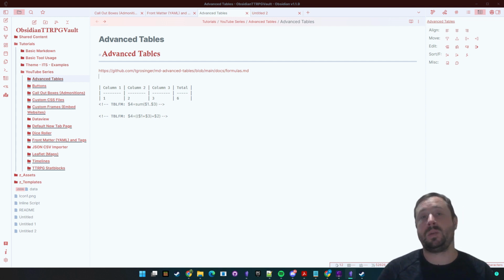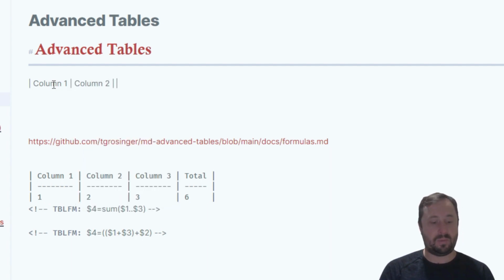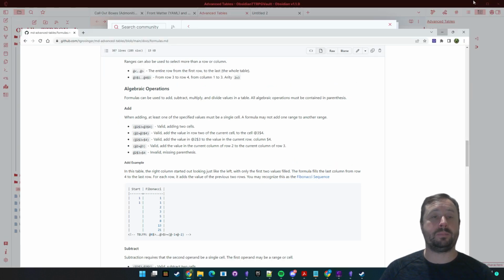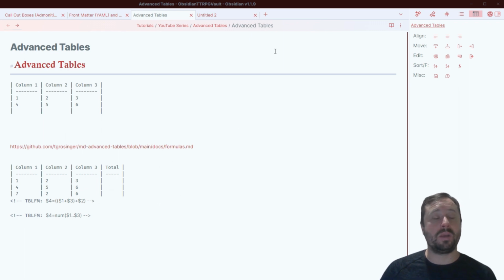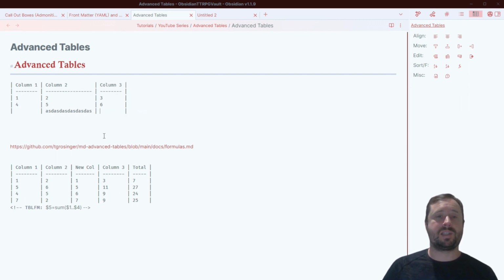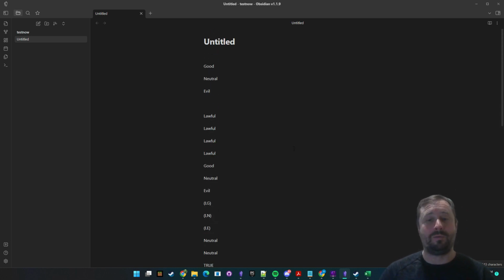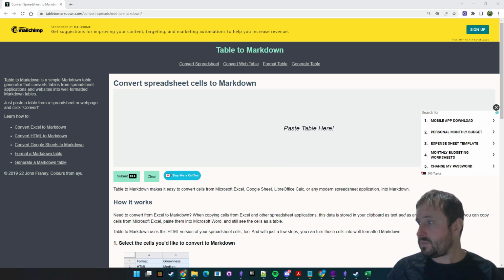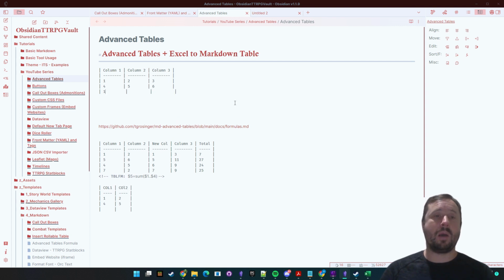Obsidian - Working With Tables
In this video we take a look at tables and since they can be challenging we look at making them easier to work with by using the Advanced Tables plugin.

0:00 Intro